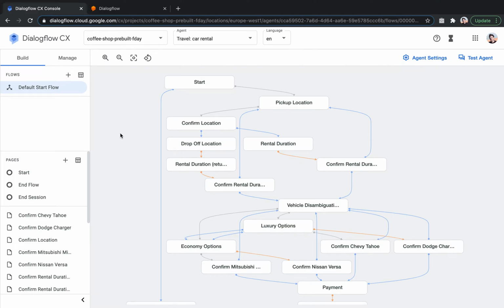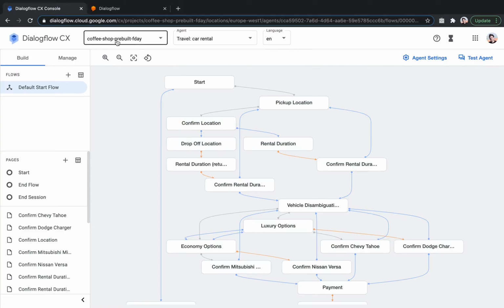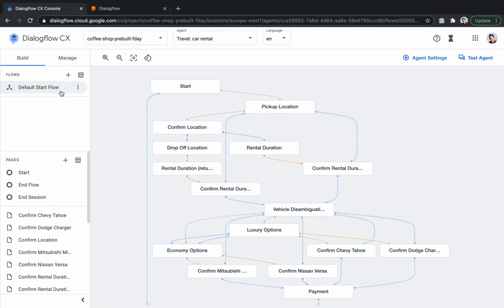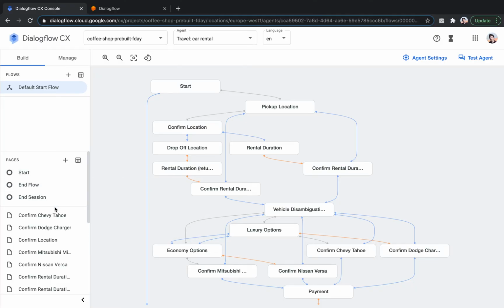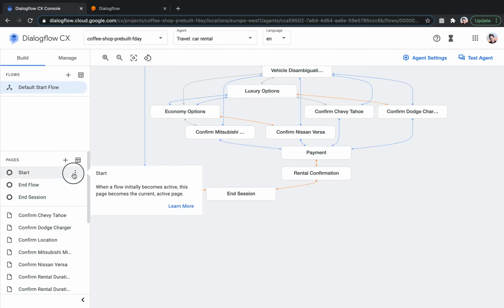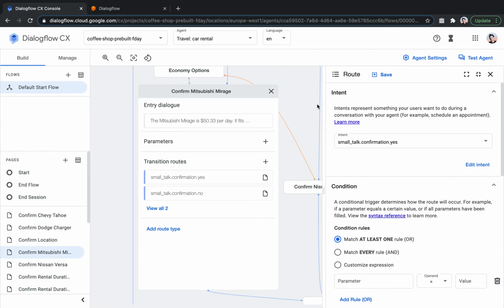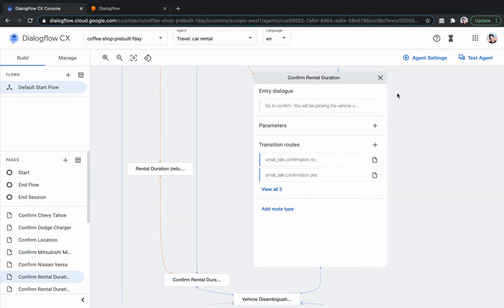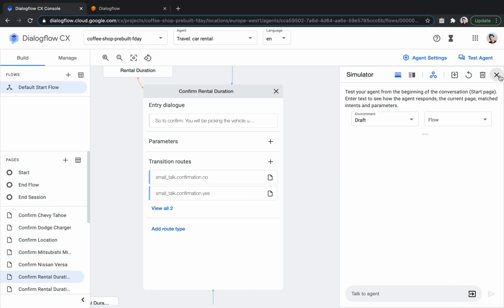02 Understanding the Dialogflow CX interface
Fast-track your understanding of Dialogflow CX and start building your advanced chatbot